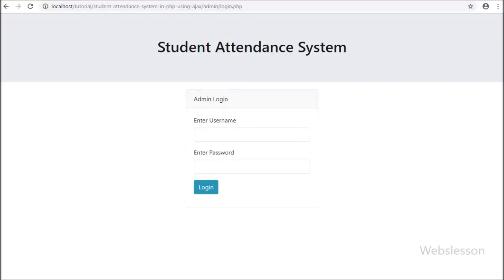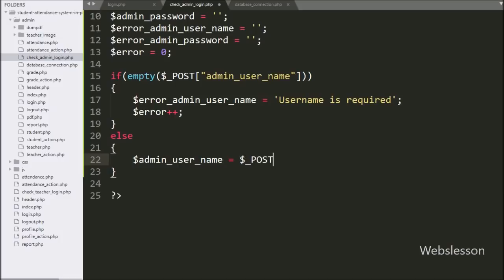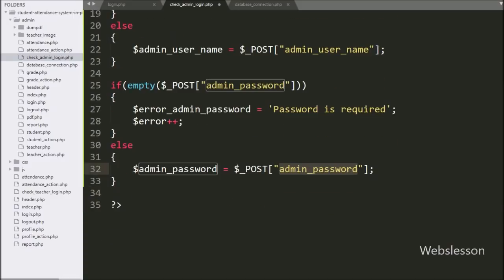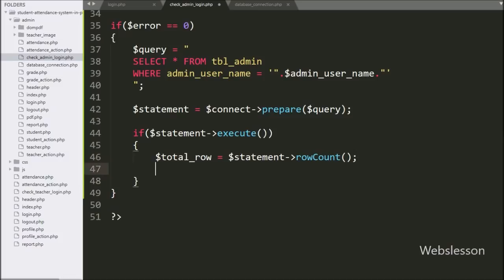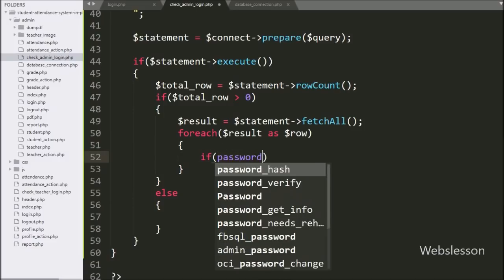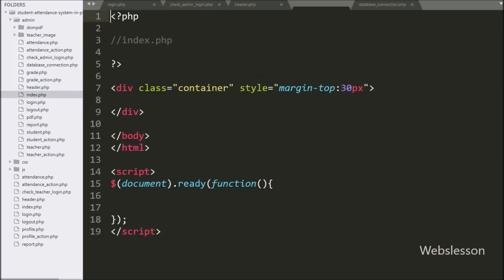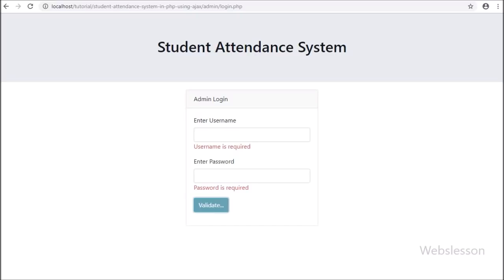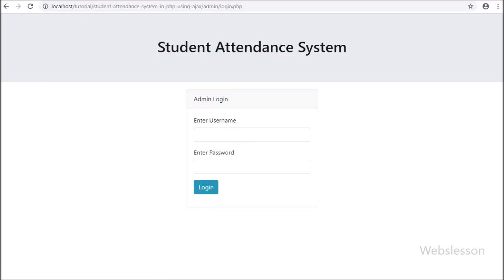Student Attendance System in PHP using Ajax - 3 - Admin Login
In this part, you can find PHP script for validate admin login details of attendance system in PHP. This is student attendance management system using php mysql. This is second part of admin login module of PHP Ajax student attendance system. Here you can find how to validate admin login details like username and password. Here admin password has been store in hash format, so here admin password will verify by using password_verify() method.